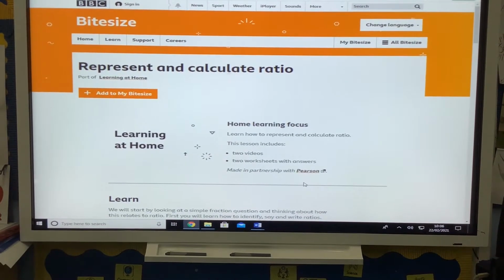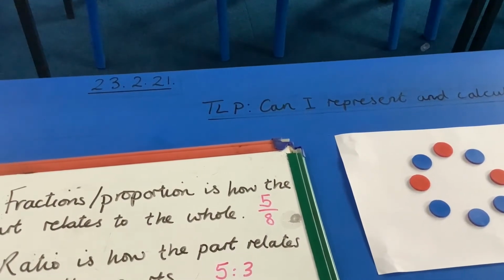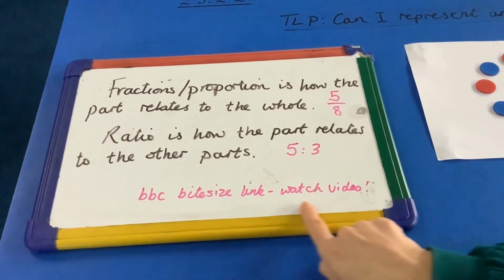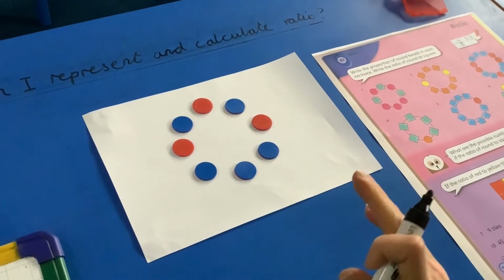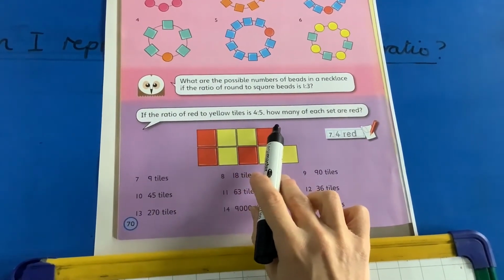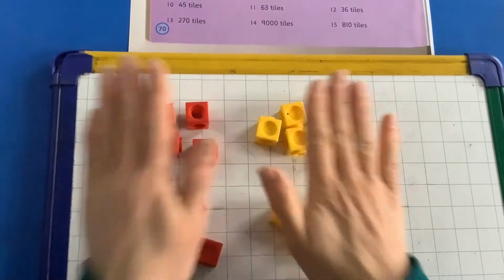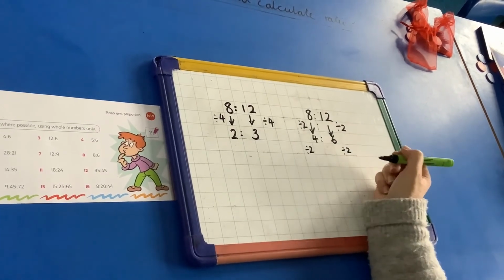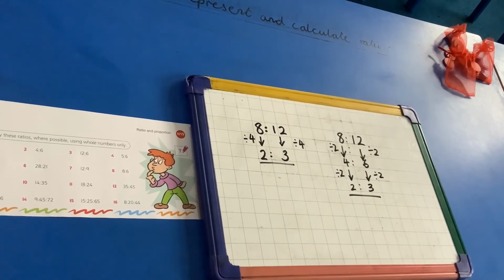Maths Year 6 23.2.21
More ratio practice!

Simple ratios videos to help understand ratio

A challenge!
See Maths Study Book pages 52 & 53 for more information.